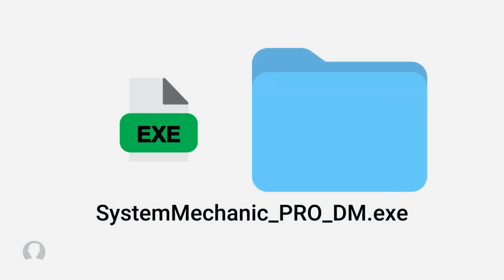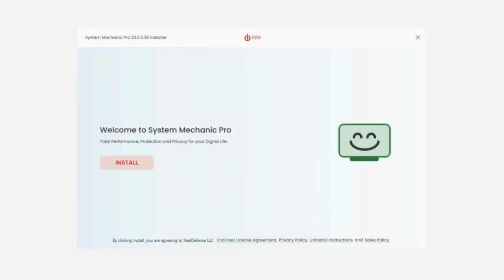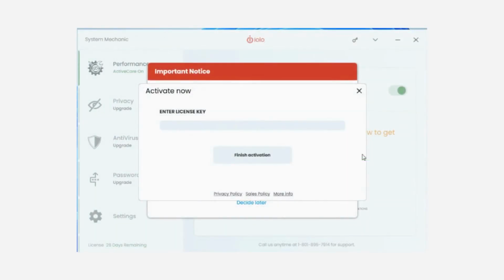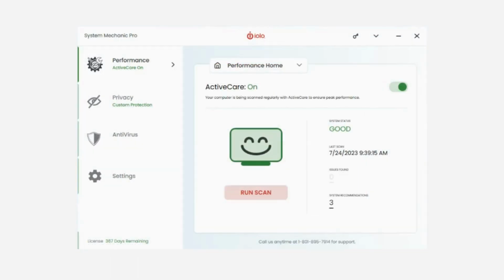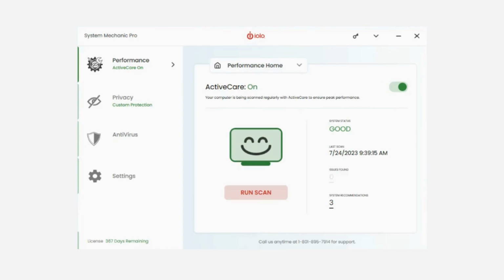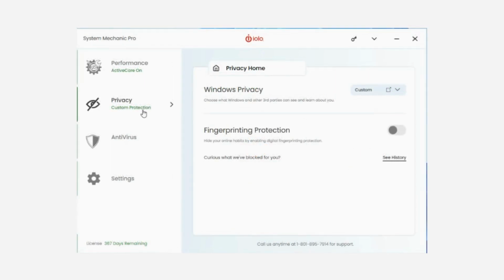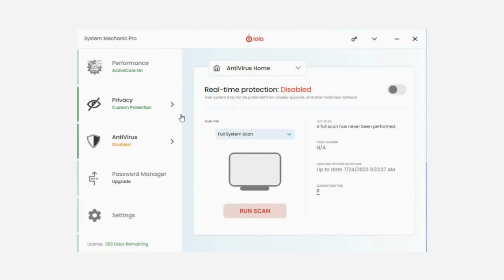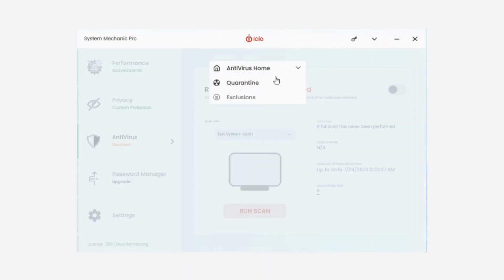Downloading & Installing Essential Protection Suite from iolo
iolo Essential Protection Suite is the perfect solution for anyone worried about digital security. It provides comprehensive protection against viruses, malware, and other online threats, while also offering a powerful privacy guard system to keep your data safe and secure. With this suite, you can rest assured that your personal information is safe from prying eyes.